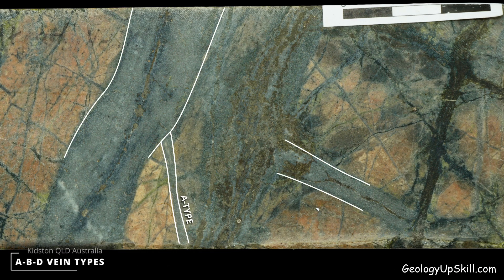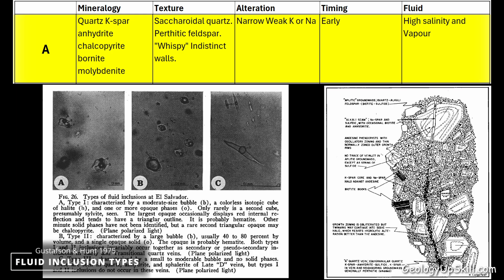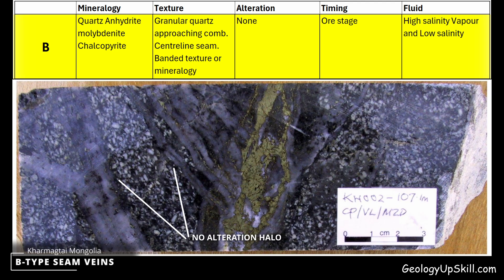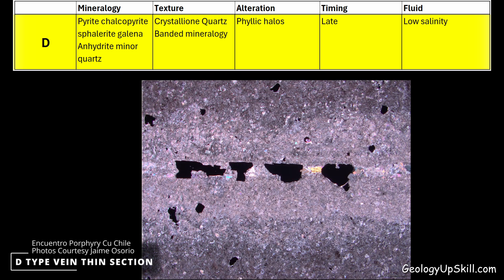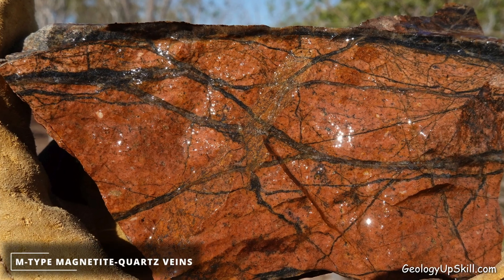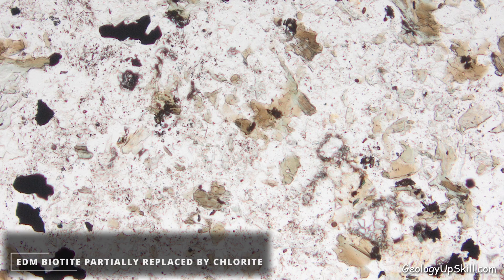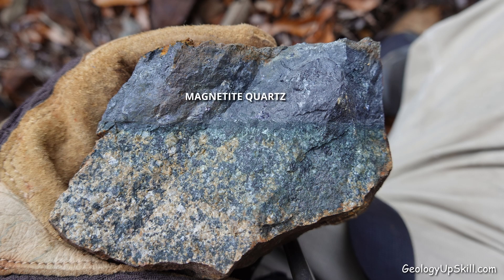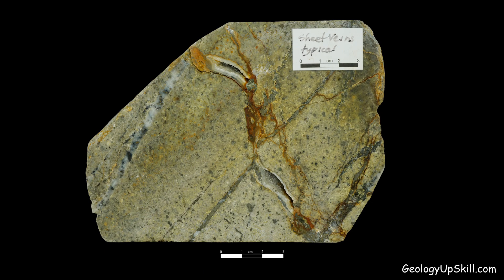A, B and D-Type Veins in Porphyry Copper Deposits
The A B and D type vein naming system for porphyry copper deposits and other mineralization systems in that environment was developed by Gustafson and Hunt in 1975 at the El Salvador porphyry copper deposit in Chile, but it has been expanded to account for the natual variability in other systems of that type.